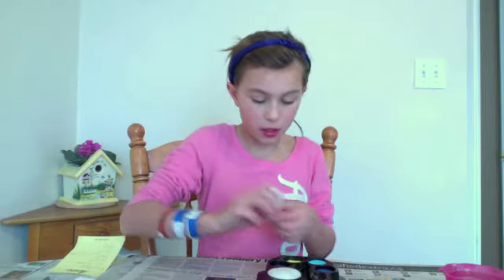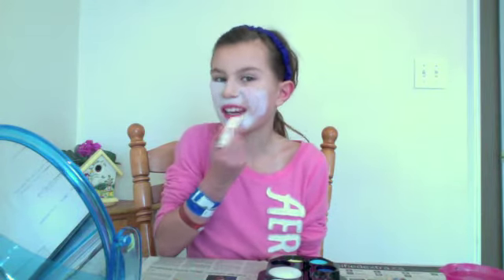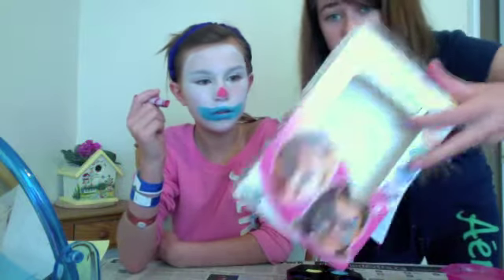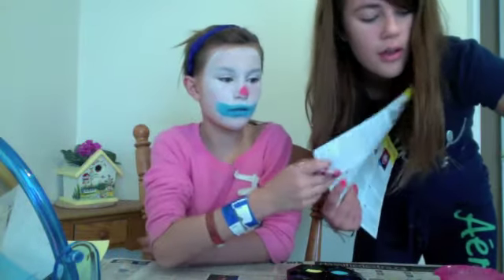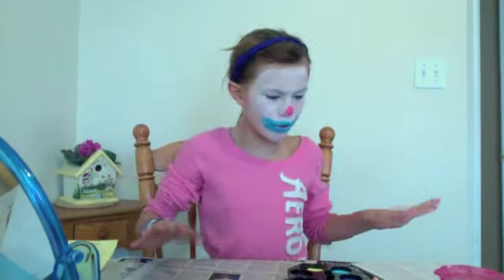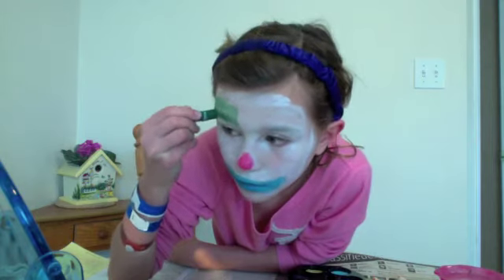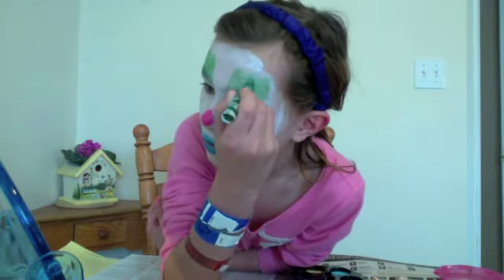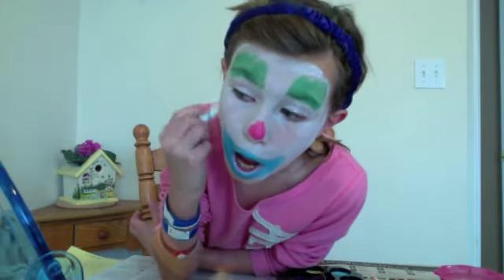How to paint your face like a Clown!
This was Katies Idea!